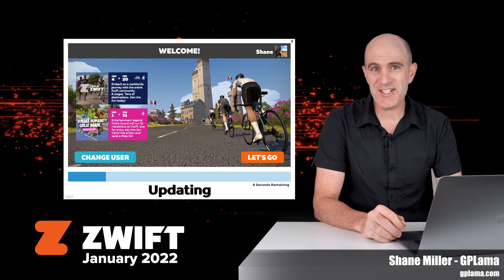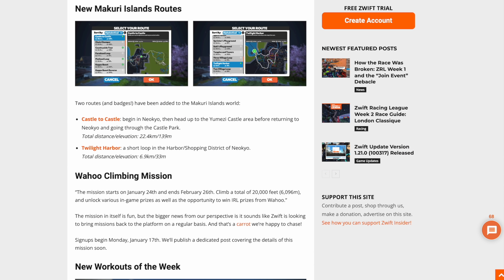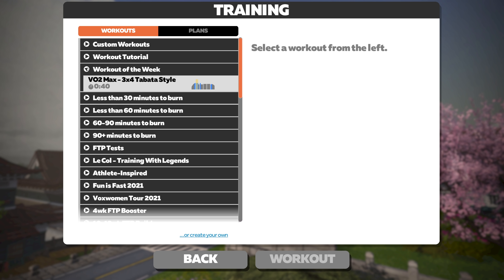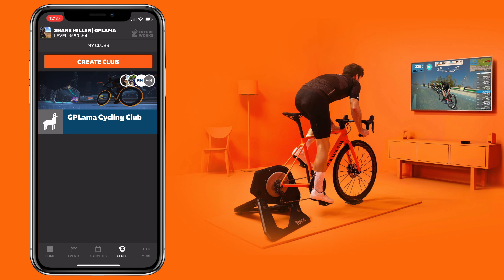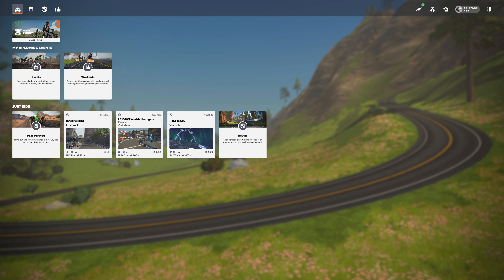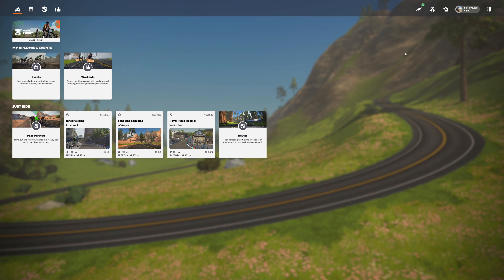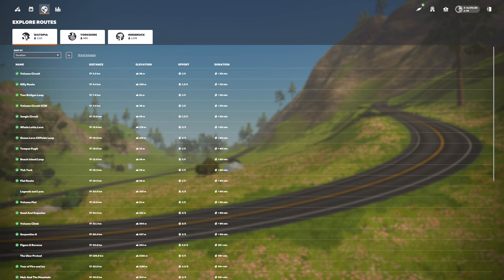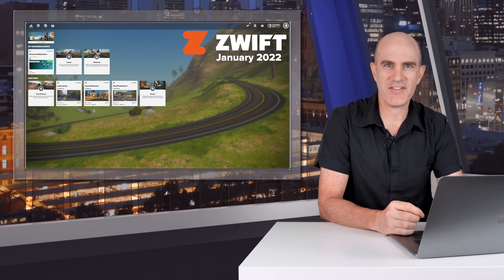ZWIFT Updates January 2022: New Windows Launcher // New Home Screen // Zwift CLUBS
The January 2022 updates on Zwift have landed. This video covers the key details of what you can expect across all Zwift platforms.

January 2022 Zwift Update Summary:
● Two New Routes for Neokyo in the Makuri Islands.
● Wahoo Climbing Mission / Workout of the Week.
● Devices running Windows versions prior to Windows 10 are no longer supported.
● New Windows Zwift Launcher (v1.11).
● Zwift CLUB starts rolling out.
● NEW Zwift menu system. that's also rolling out VERY SLOWLY...

Video Index
0:00 Intro
0:23 Update Summary
1:13 New Neokyo Routes
2:11 Wahoo Climbing Mission
2:30 Workout of the Week
2:44 Windows 7 and 8 Depreciation
3:06 New Windows Launcher
3:33 Zwift CLUBS Preview
5:36 New Zwift Home Screen / Menu
8:27 Wrap Up